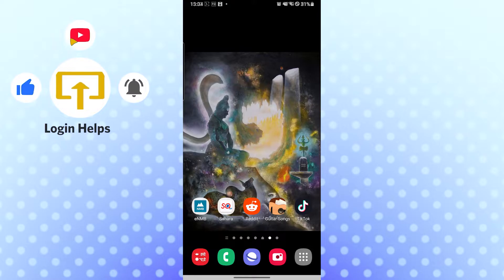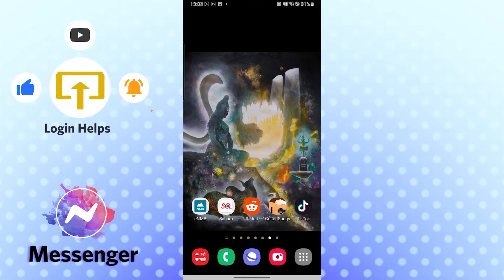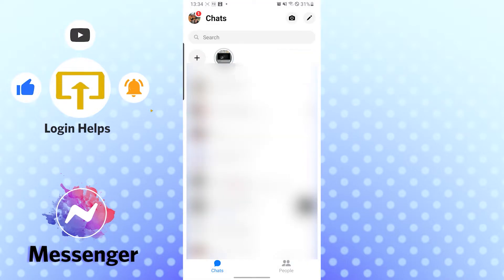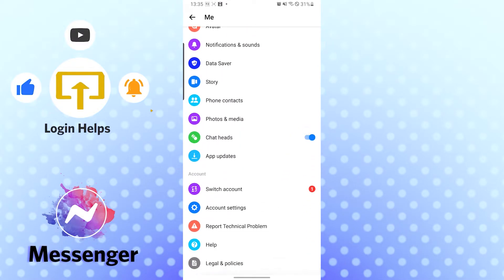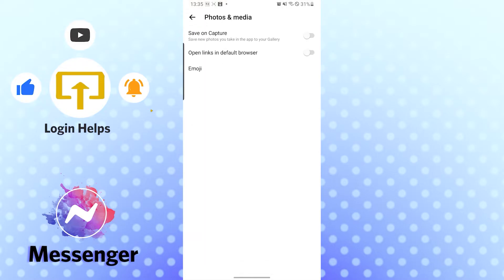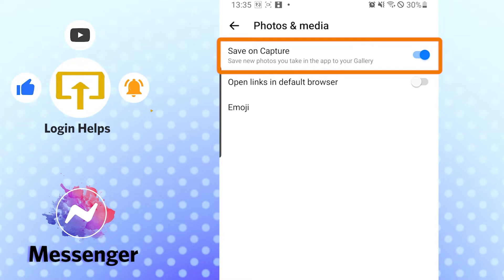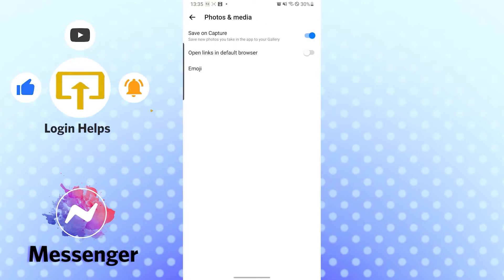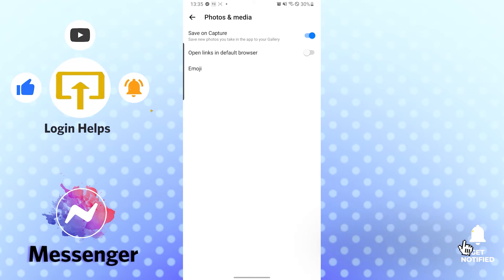how to Enable Auto Save Photos on Messenger App: Save on Capture?